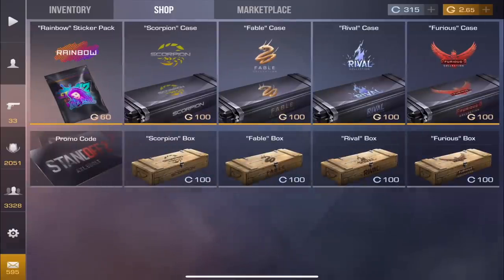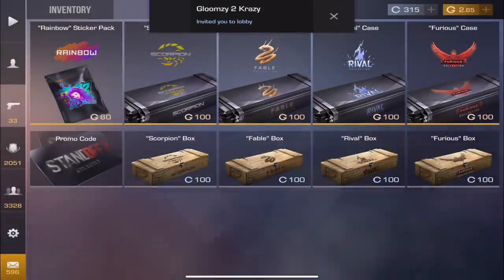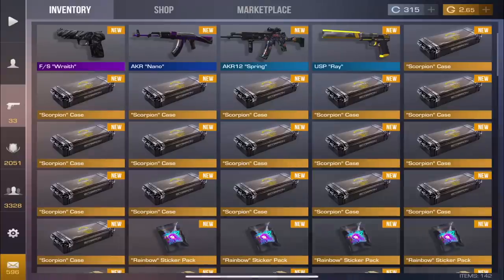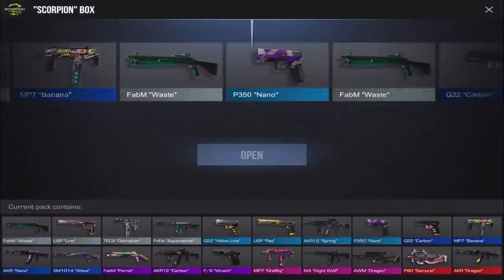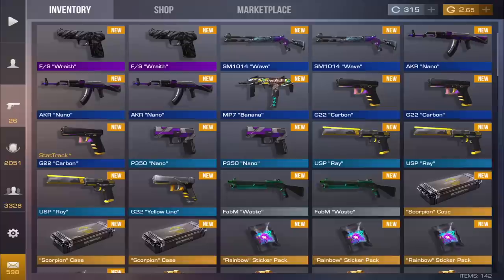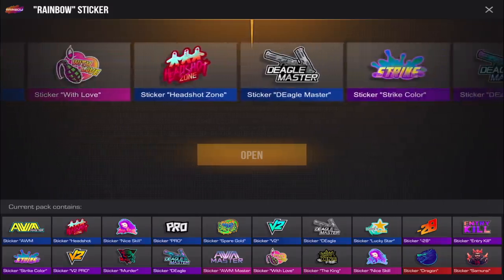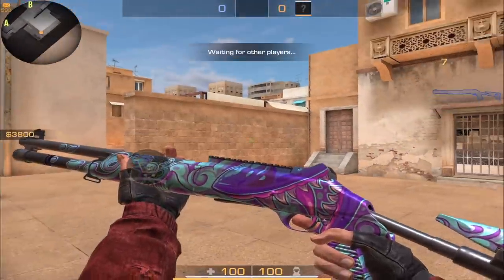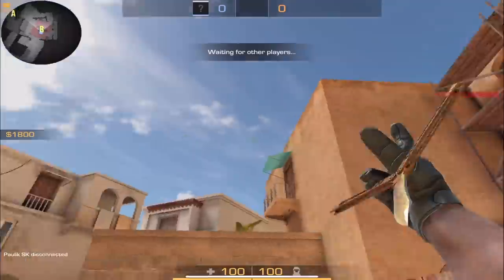Standoff 2 Insane Scorpion Case Opening New Knives‼️+ Rainbow Sticker Pack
Standoff 2 Case Opening
Scorpion knives
Device: iPad Pro 2018
Recording software: quick time on mac
Thumbnails: Ps Touch,Phonto,
Editor: Final Cut Pro
Game: Standoff 2
iOS:  Globally Released
PC: just play CSGO